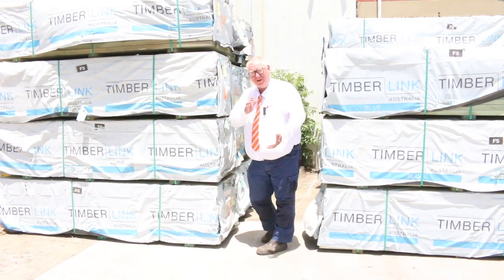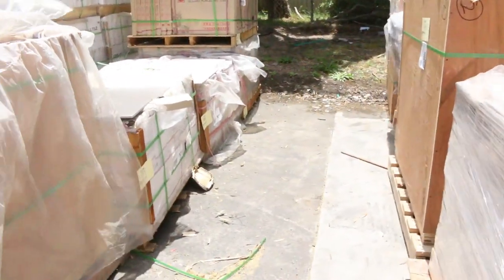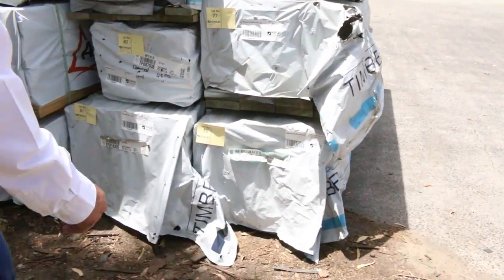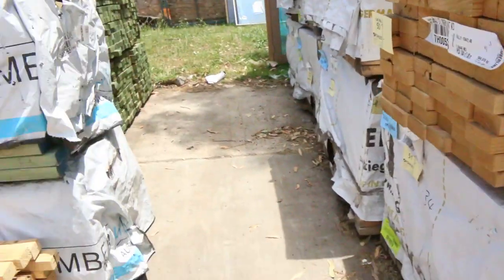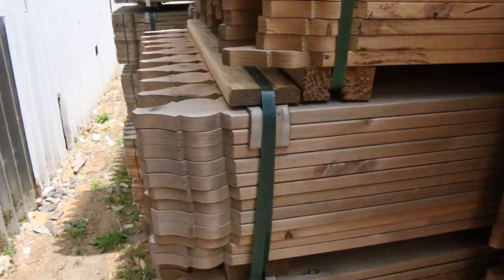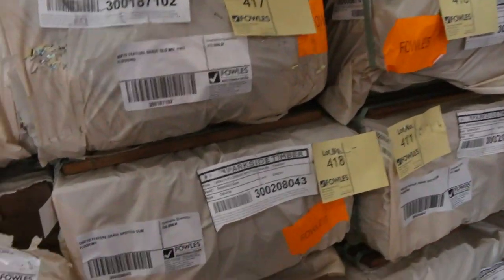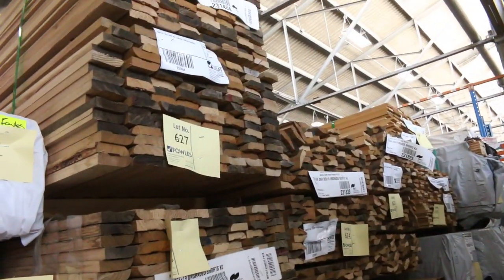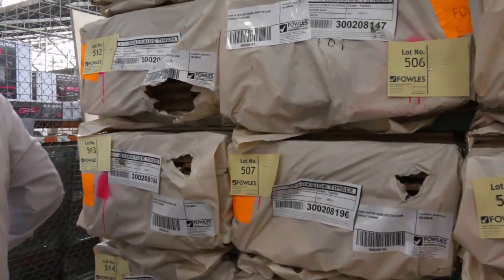Timber Auction 16 December